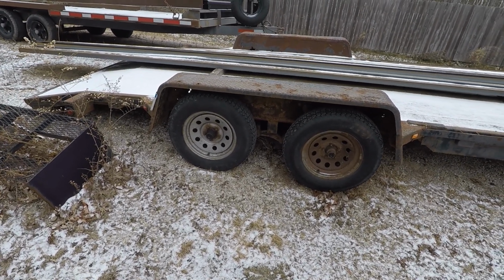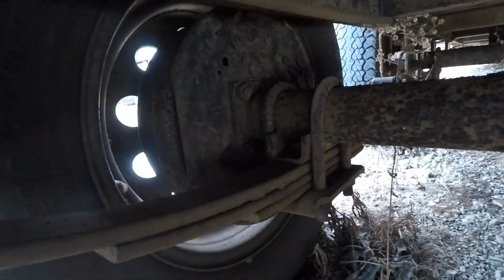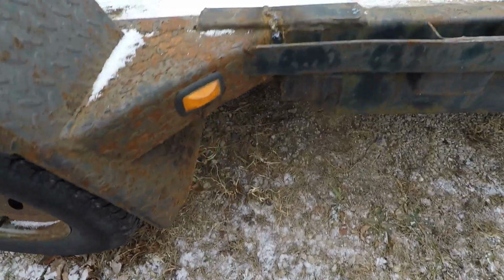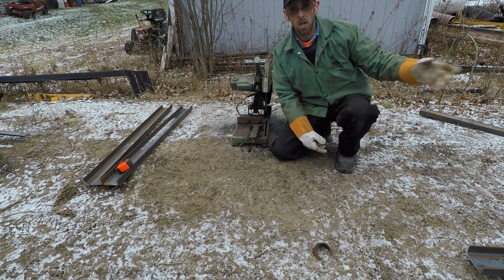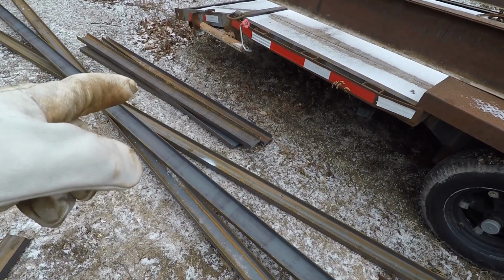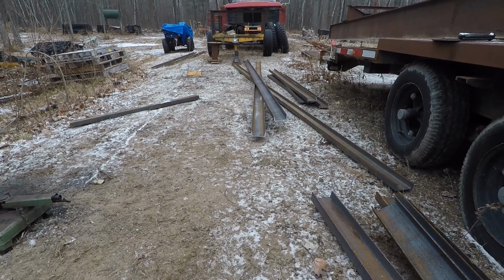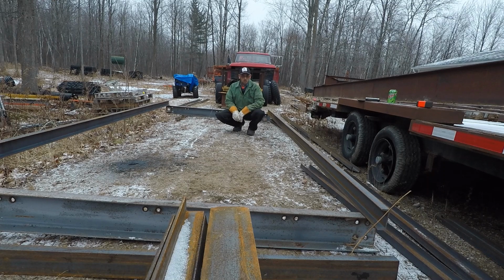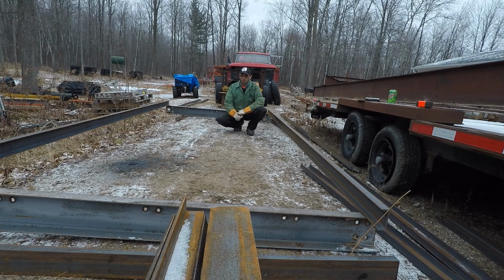Car Trailer Re-Build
Looking over and discussing the new to me 16' car trailer I just acquired. It's a little rough, but with some work, should turn out just fine.

If you like the content that I'm producing, please consider checking out these other channels: